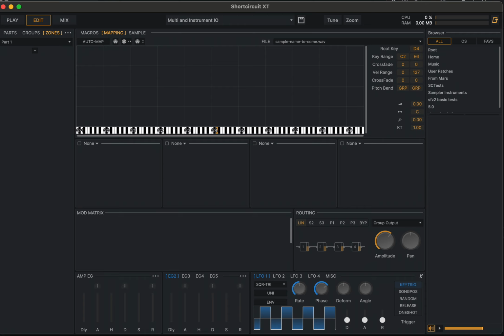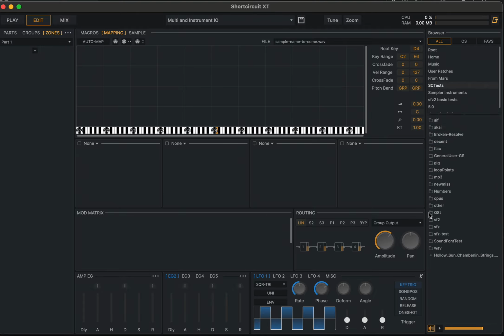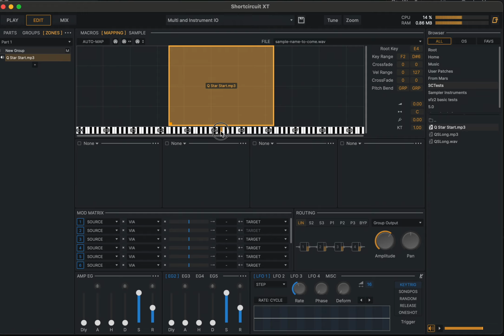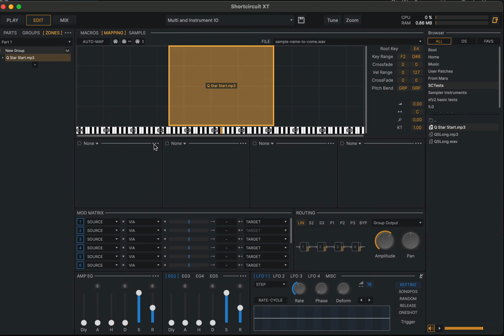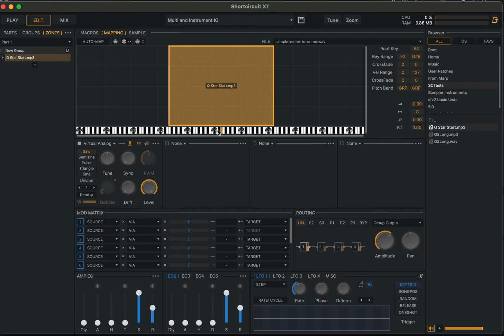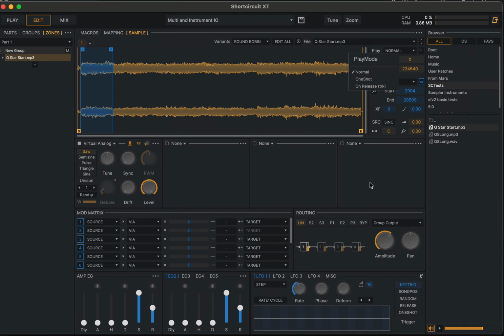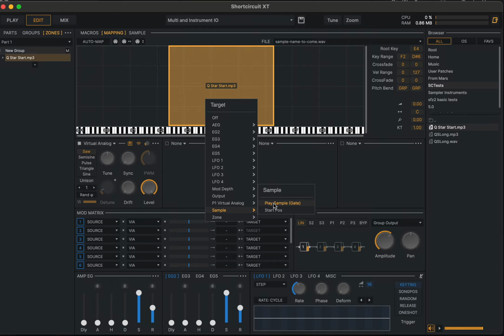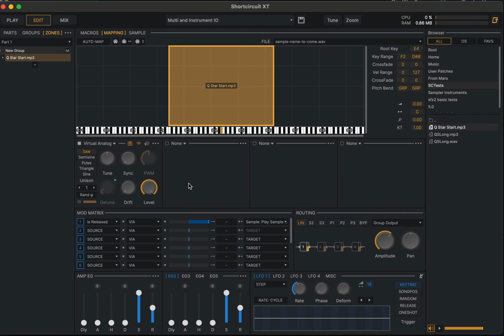Using the mod matrix to do onRelease samples in SCXT Beta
Just a progress report on how we are thinking about this requested feature